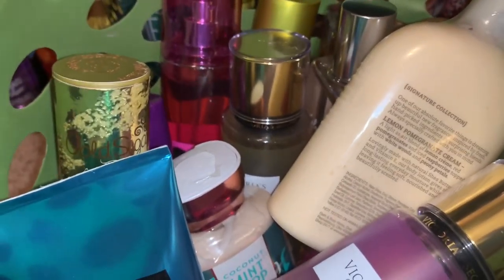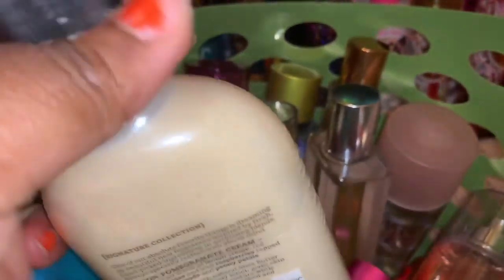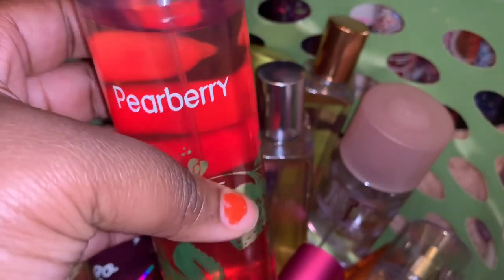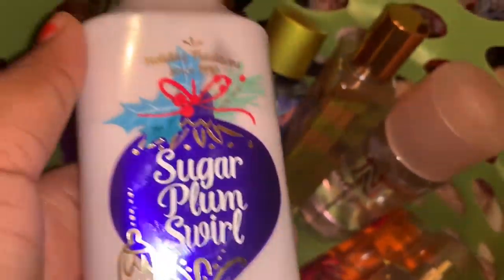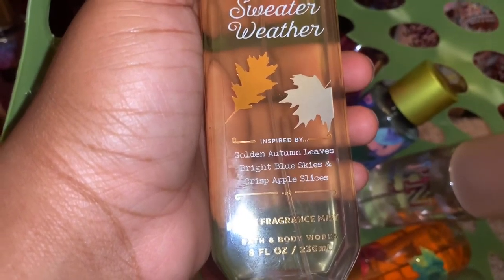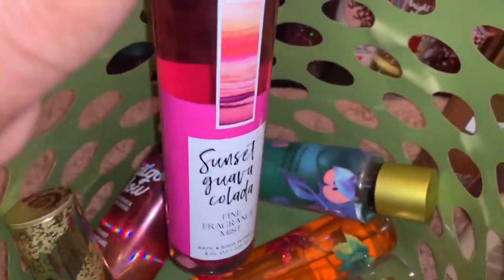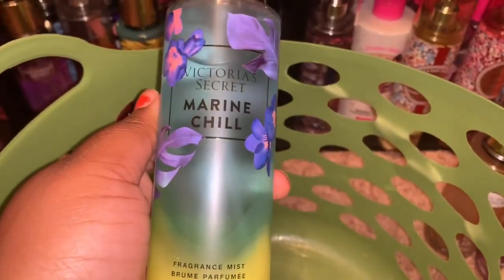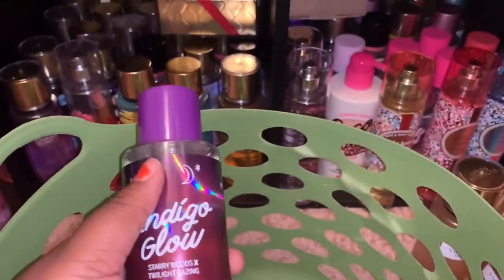Body Care Declutter ft. BBW & Victoria’s Secret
Hey babes, I’m so excited to continue this journey! Thank you for your comments :) I enjoy reading them and replying!! (I don’t own Copyright to the music).